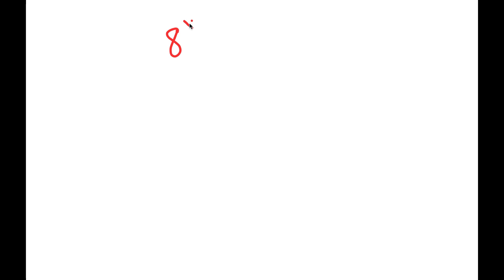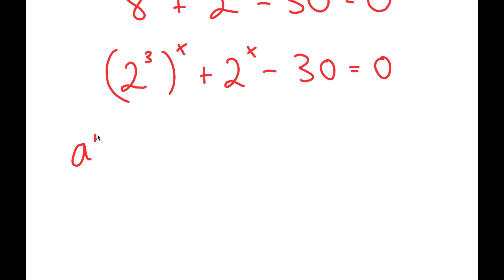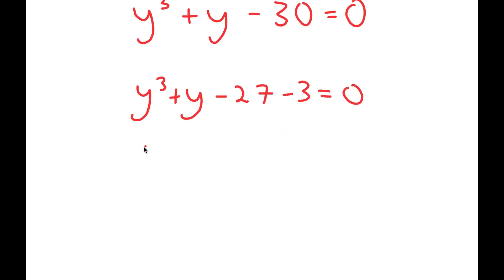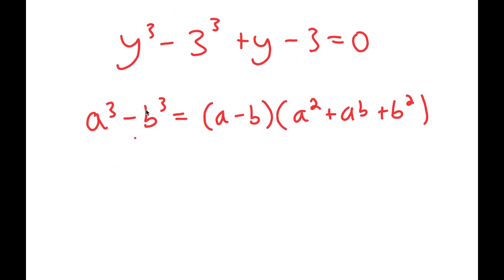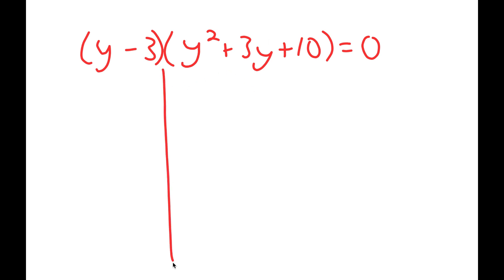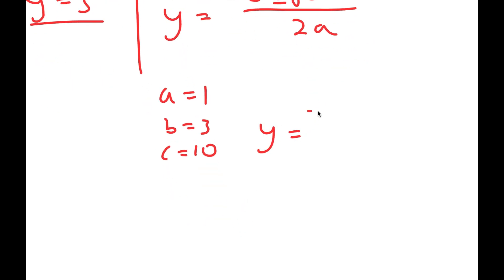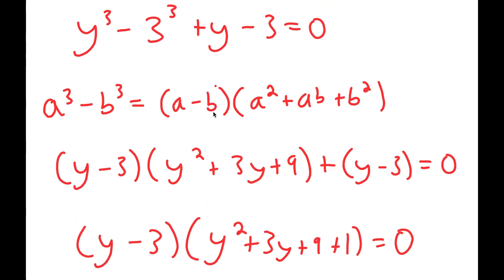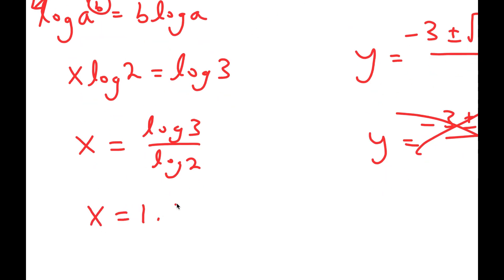A Nice Algebra Problem | Math Olympiad | How to solve for X in this problem?